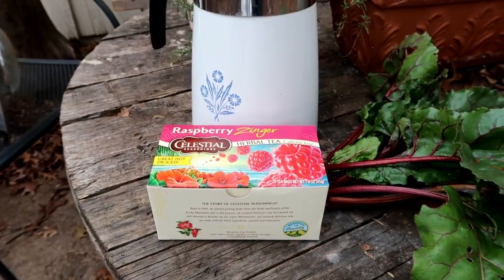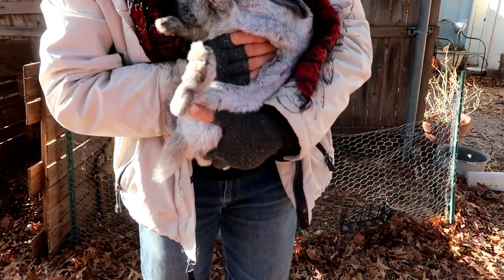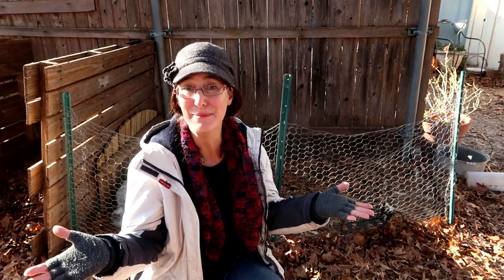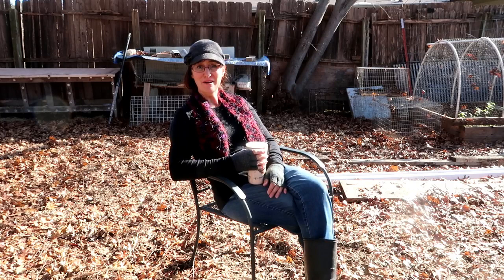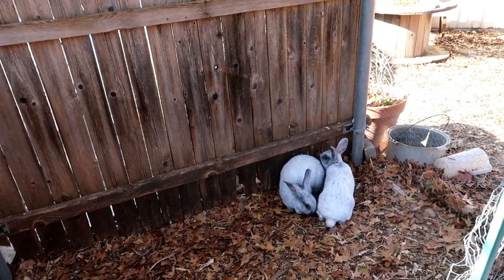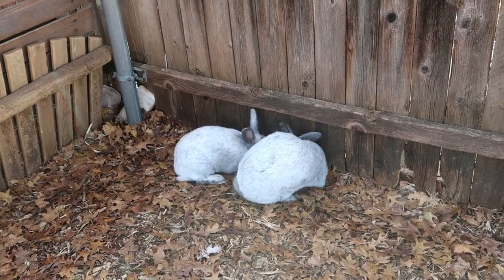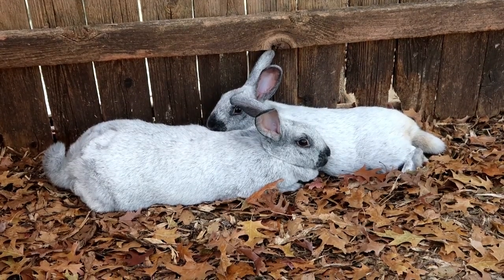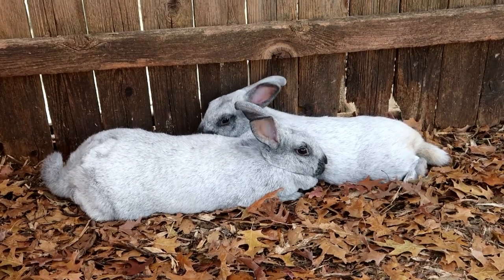What to do if your rabbits won't breed like rabbits!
Follow along as we continue to try to start the rabbit breeding up for the season. Learn what to do if your does just aren't into it! See who scores & who doesn't!